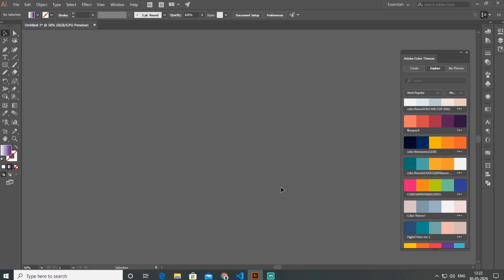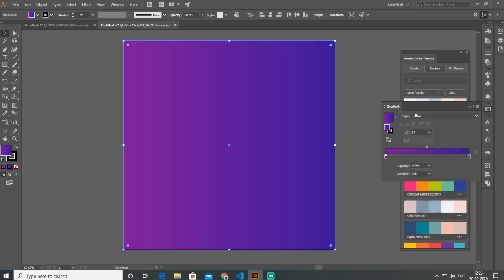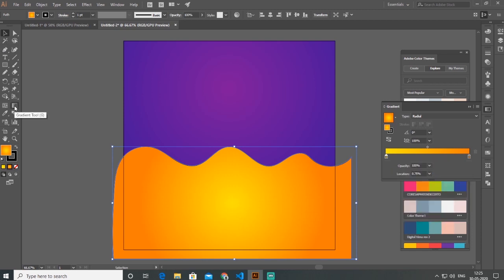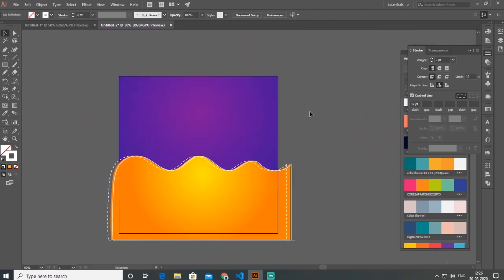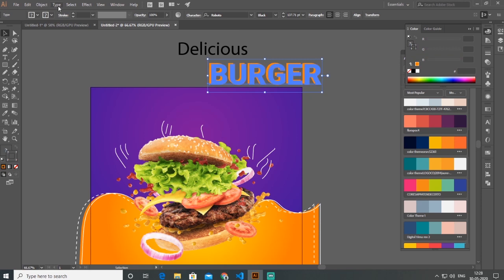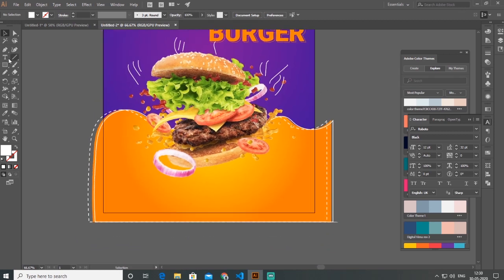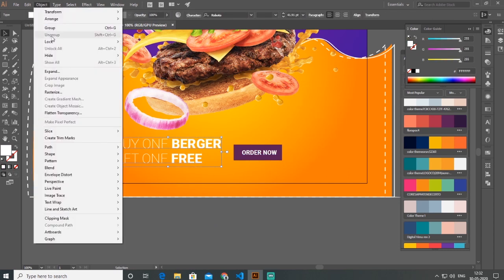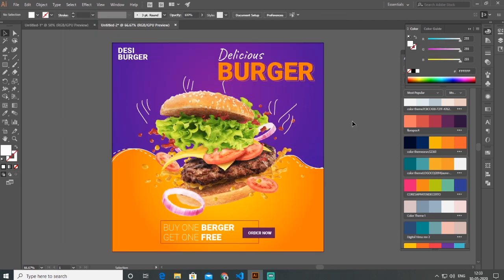Social Media Banner design in Adobe Illustrator cc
Today we will learn to create a  [Digital Social Media Banner design in Adobe Illustrator cc] Free Online Computer Education:  it's  Free to Learn Free Watching Free Online Watching Tutorials.